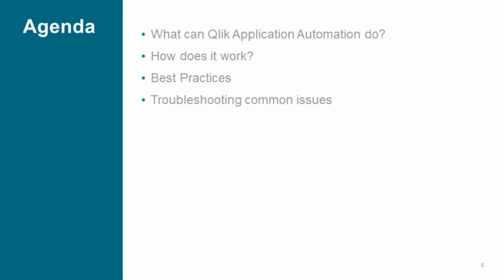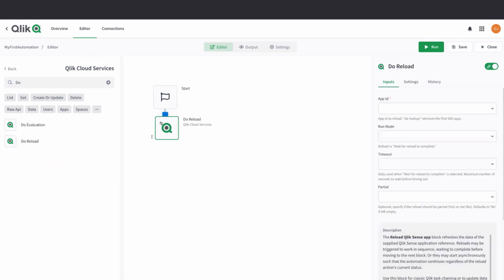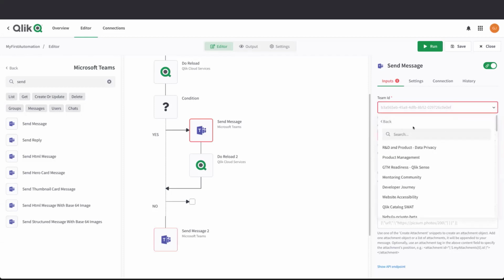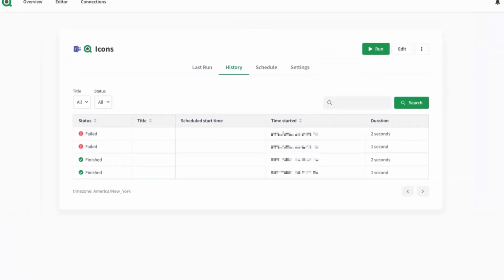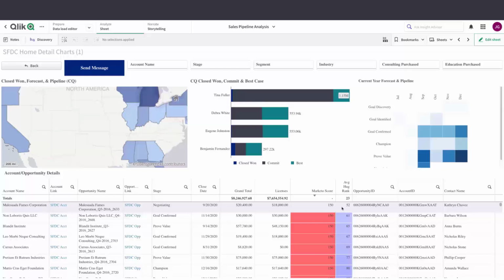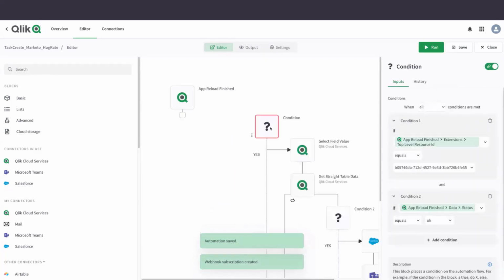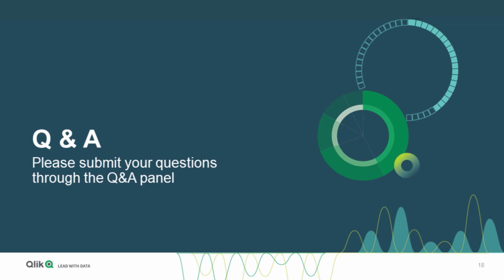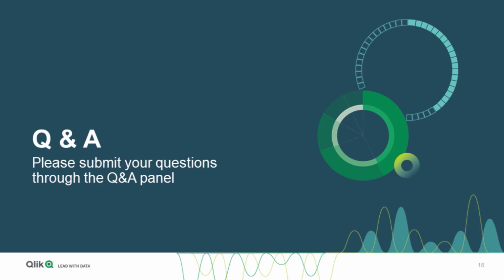STT - Exploring Qlik Application Automation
This session will address:
• What can Application Automation do?
• How does it work?

00:00 - Intro
01:38 - What Qlik Application Automation can do
03:07 - Popular use cases
04:13 - Tour of Automation Editor
05:25 - Creating a Do Reload Automation
07:17 - Adding a Condition block
08:10 - Adding a Send Message block
10:26 - How to investigate an automation after it's run
11:30 - Example of a Teams Message
11:46 - Performance considerations
12:20 - Automations vs Orchestrations
13:31 - Overview of all Automations
14:22 - Triggering an Automation from an app
16:34 - Best Practices considerations
17:51 - Is it free?
18:36 - Salesforce/Teams Integration example
21:11 - YouTube Automation Playlist
21:37 - Qlik created Activities in Salesforce
22:21 - How to Troubleshooting the Automation
23:38 - Q&A